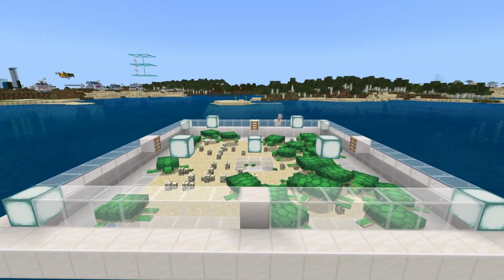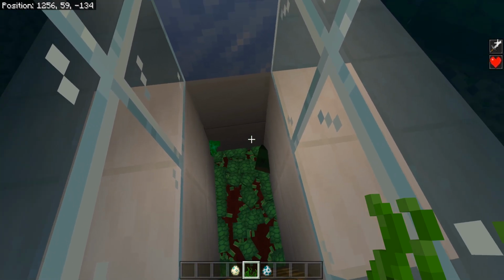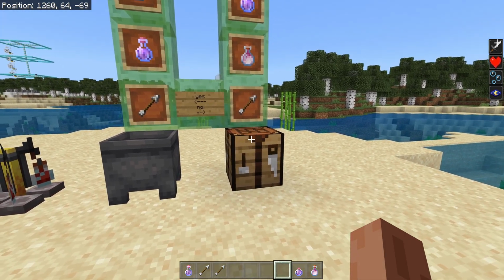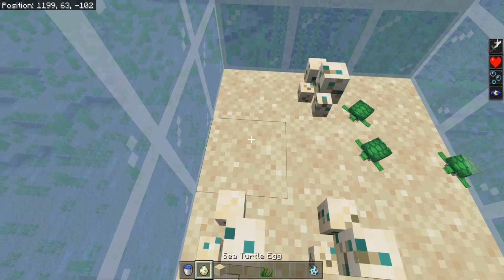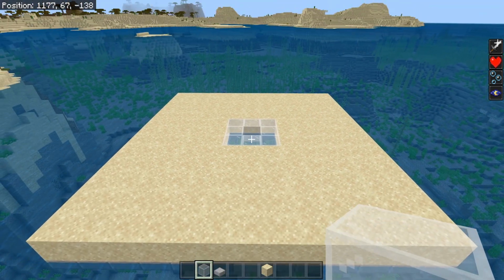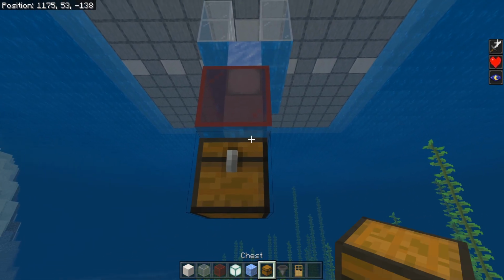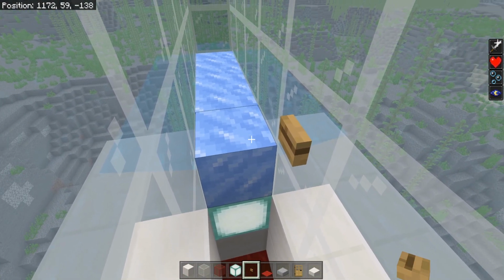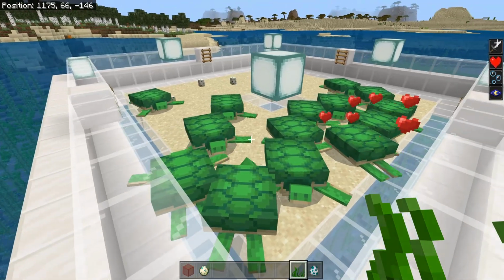Minecraft Bedrock: Easy Turtle Scute Farm Tutorial! MCPE Xbox PC Ps4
Welcome to another Bedrock Edition Tutorial video! Today I show you how to make a very simple Turtle scute farm! This easy farm is the best way to quickly farm a lot of turtles, so you can make turtle shells and turtle master potions! :D Also a great way to get turtle eggs, or just some pets! I hope you enjoy this cute farm in your world!

What's the next thing you want me to do? Let me know in the

0:00 Farm Overview
2:39 Turtle Scute Uses
5:14 Bug Alert, Babies Despawn
5:54 Mechanics
7:30 Tutorial Start

MATERIALS LIST: Cheap!

225 solid blocks (3 stacks & 31)
220 glass (3 stacks & 28)
168 slabs (2 stacks & 40)
160 sand (2 stacks & 32)
4 ladders (optional)
4 packed ice
9 light emitting blocks (or torches)
2 carpets
2 hoppers
1 chest
1 door
1 button
Turtle eggs and sea grass